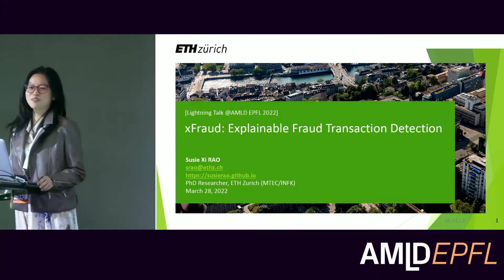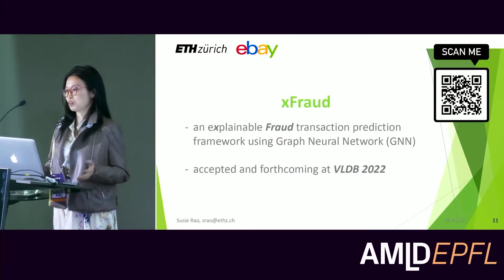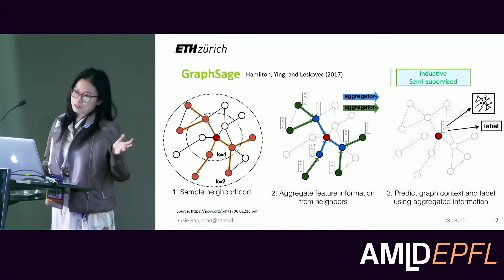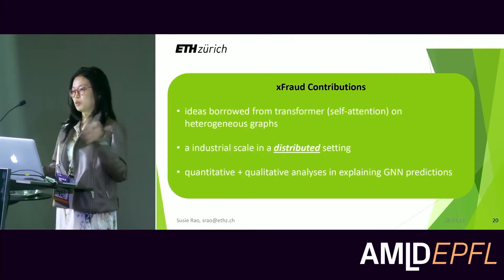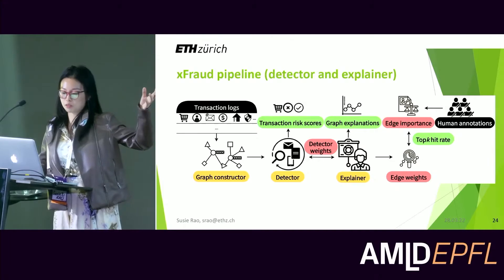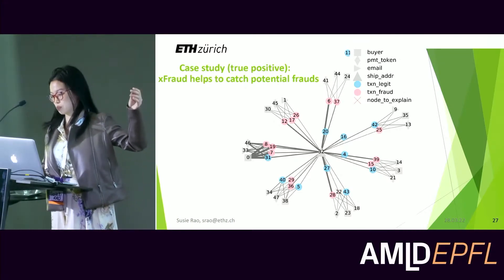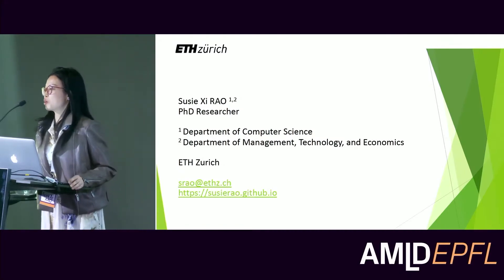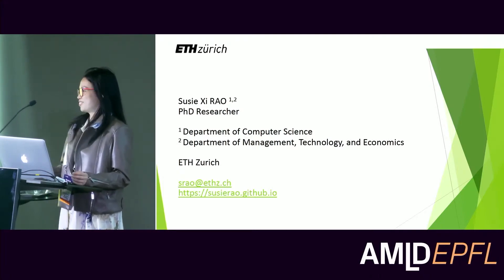Lightning Talk: xFraud: Explainable Fraud Transaction Detection | Susie Xi Rao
Advances of ML Approaches for Financial Decision Making
"Lightning Talk: xFraud: Explainable Fraud Transaction Detection"
Susie Xi Rao